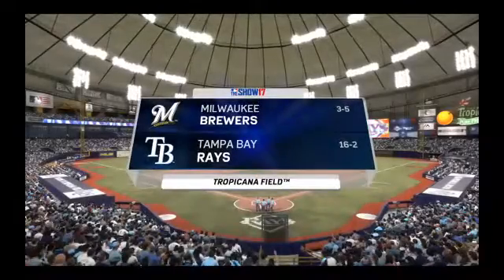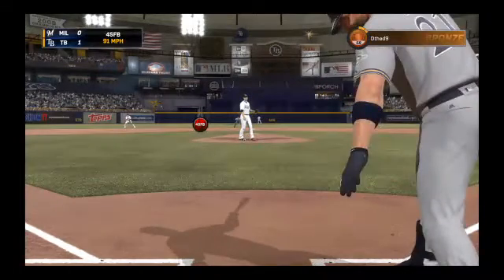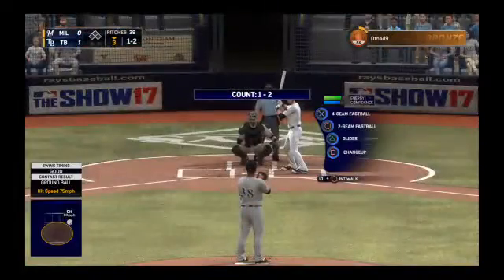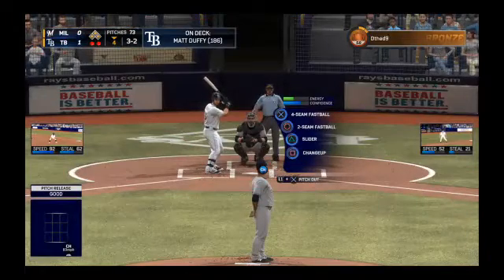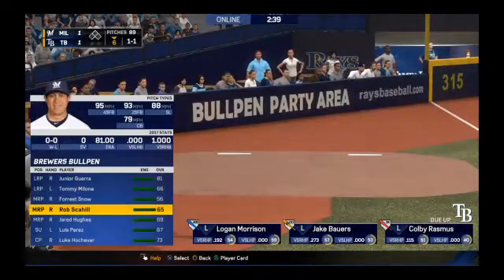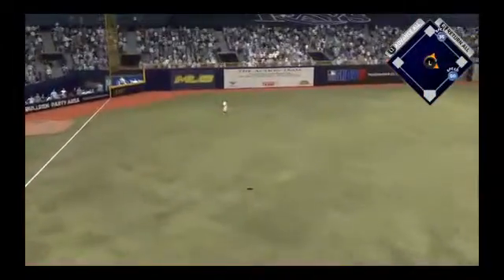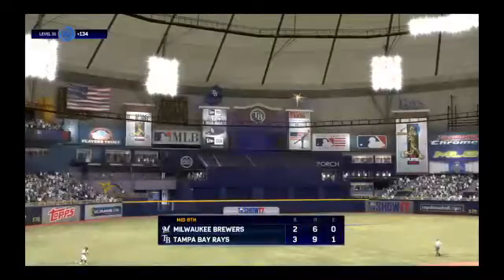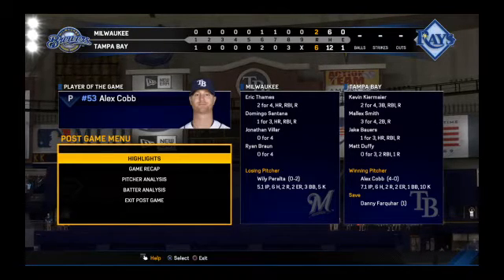coachmac75's Live PS4 Broadcast